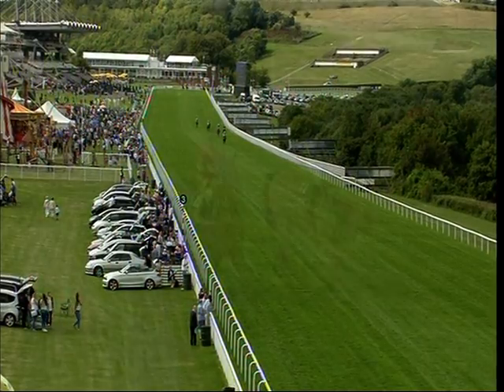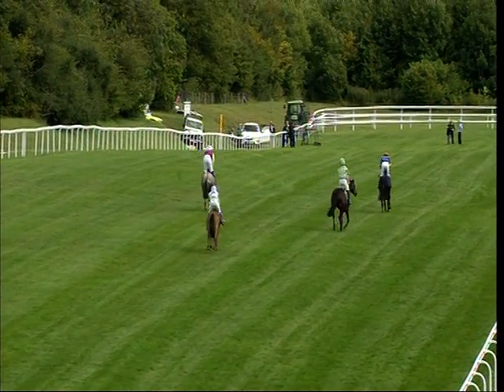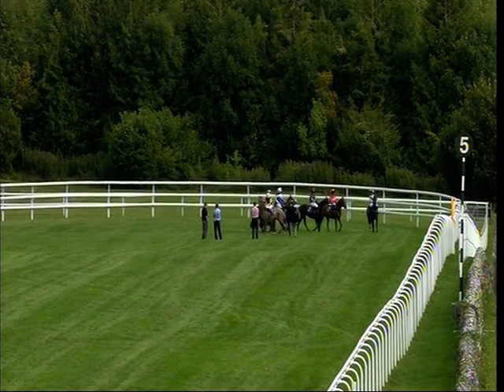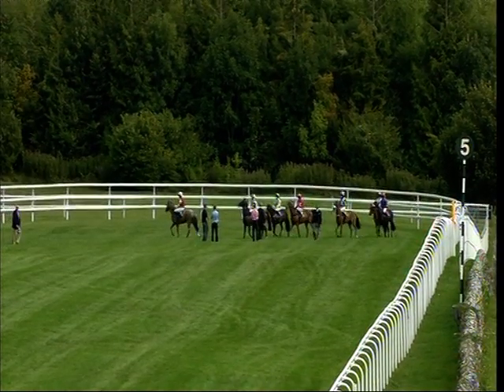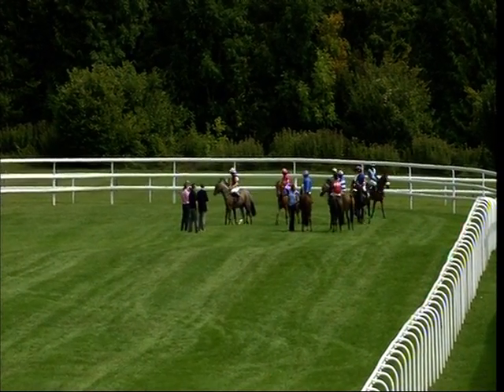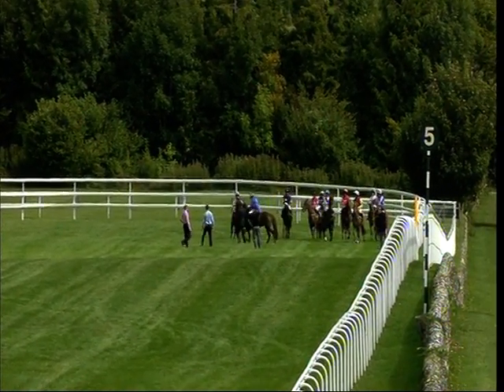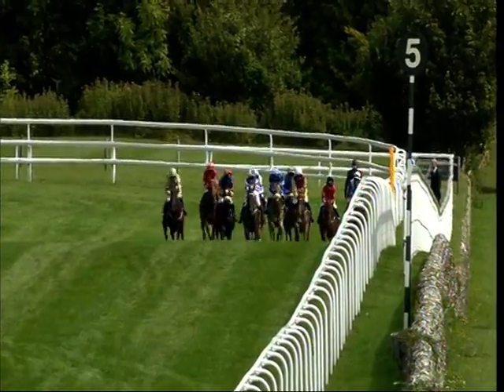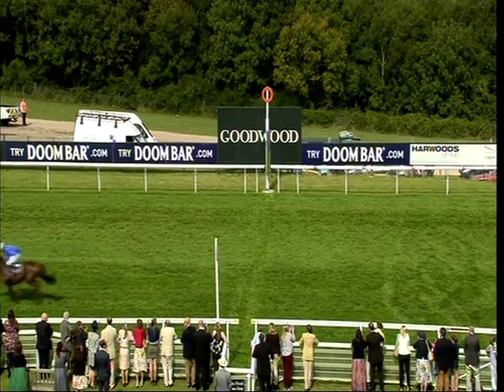138cm Charles Owen Pony Race from Goodwood 2014